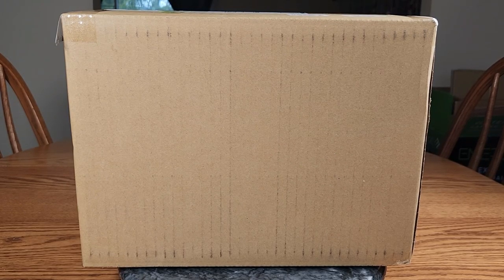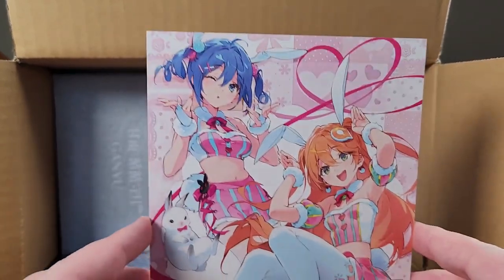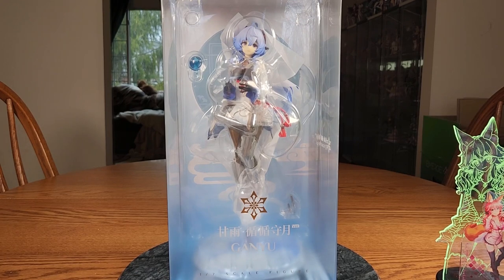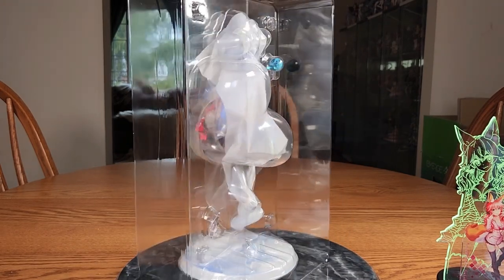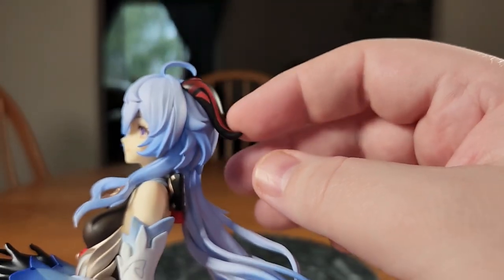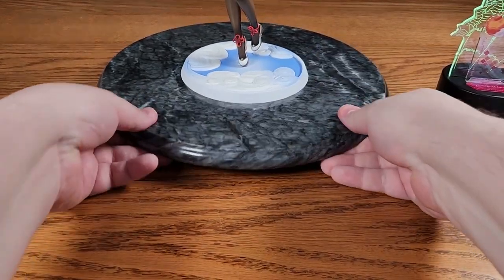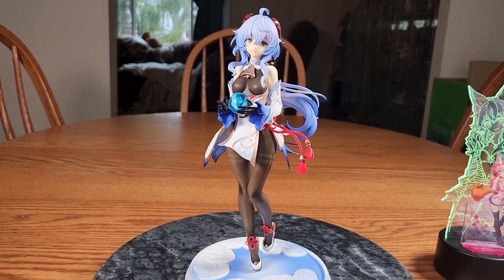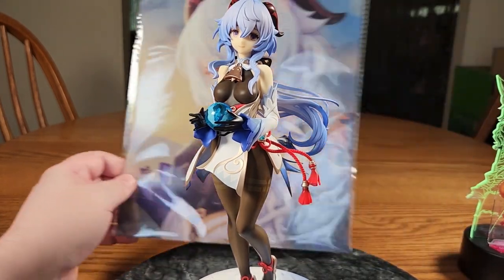Ganyu Figure Unboxing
I don't play Genshin Impact, but it does have some very nice character designs. For instance, I think Ganyu looks amazing. So when Apex announced they were making a figure of her, they had my attention. I finally decided to order her, and now she's here! Let's take a look at the cocogoat!

Also, Praise Tamamo!